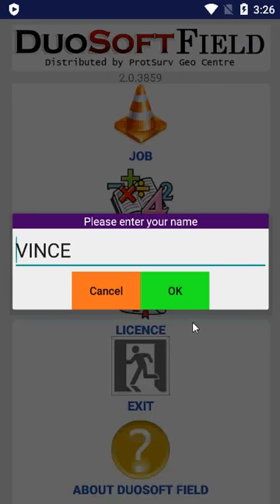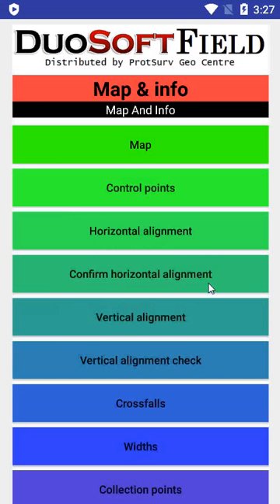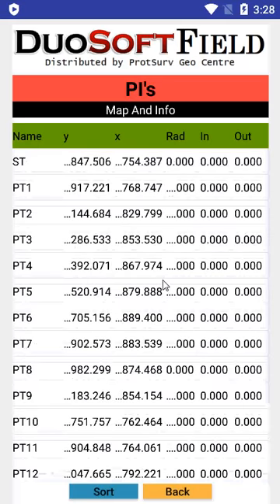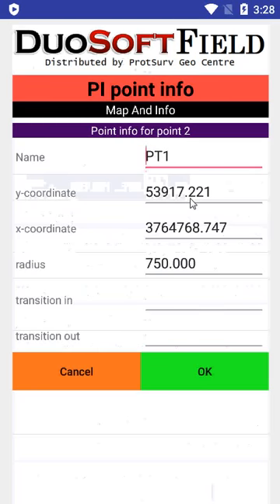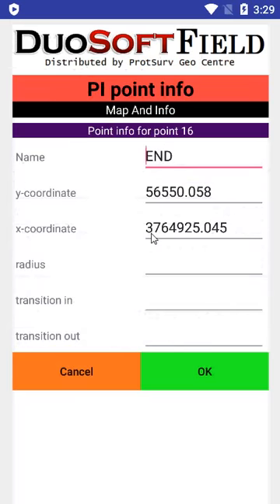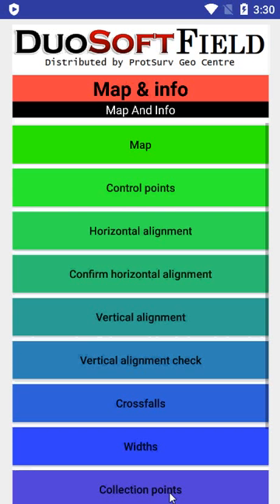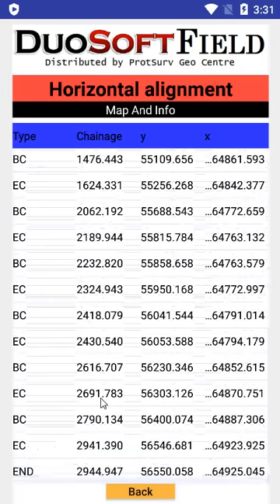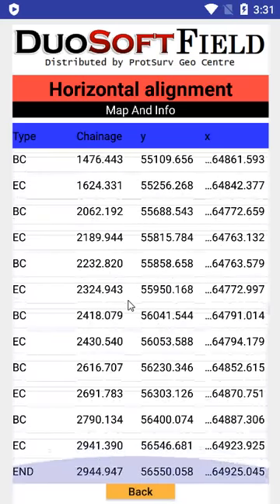Map & Info Horizontal Alignment and Confirm Horizonatal Alignment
This video describes how to use Horizontal Alignment and Confirm Horizontal Alignment sub-menu of Map & Info.